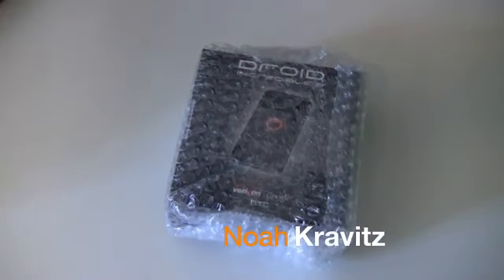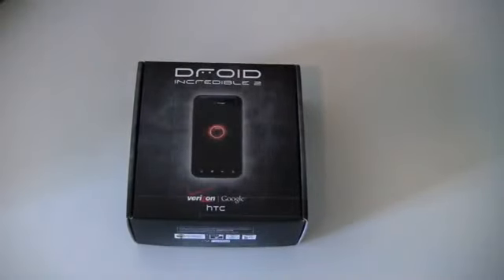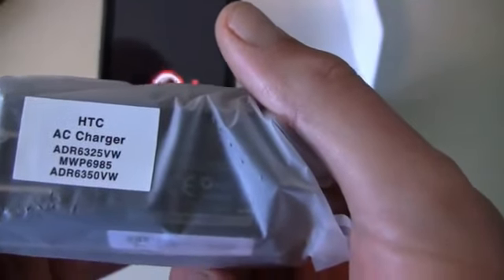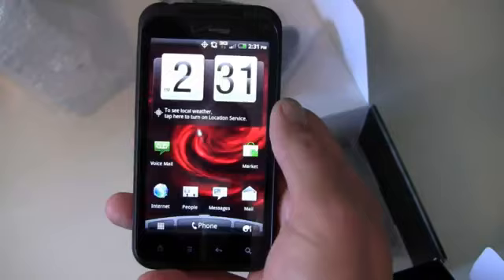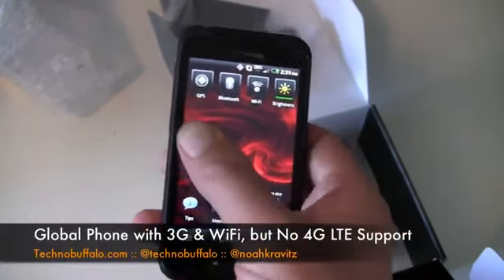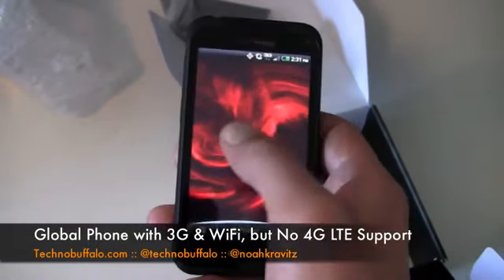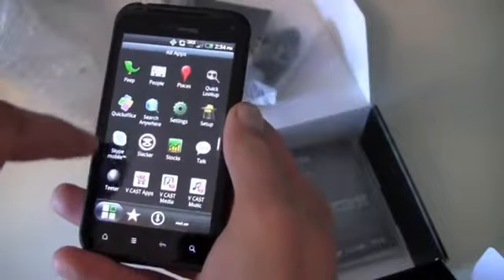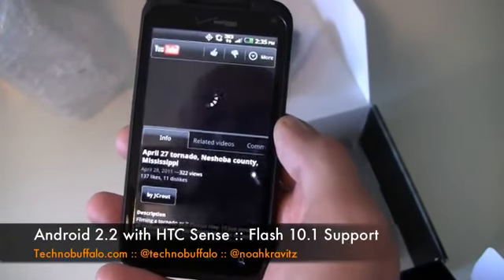HTC Droid Incredible 2 Unboxing @ 2012 Leaked @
HTC Droid Incredible 2 Unboxing For the latest tech news and reviews, check us out at:  TechnoBuffalo on Facebook:  TechnoBuffalo on Twitter  The sequel to one of Noah's all-time favorite Android phones, the Incredible 2 refines the original by adding a front-facing camera, Global GSM capabilities, and of course updated software and processing power. But is it enough now that the age of 4G is upon us? 'Cause there ain't no LTE in this Incredible.
HTC Droid Incredible 2, Verizon Droid Incredible 2, Droid Incredible 2, HTC Incredible 2, Android, Verizon, Google, smartphone, htc, technobuffalo, Techno, Buffalo, Tech, Buff, jon4lakers, noah kravitz
HTC Droid Incredible 2 Unboxing

 Introducing the next chapter in Droid(R) phones. It's Incredible(TM)